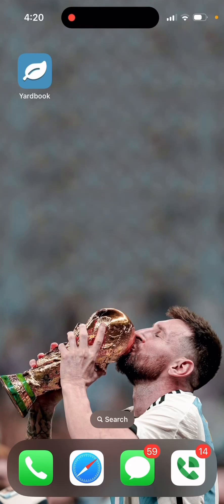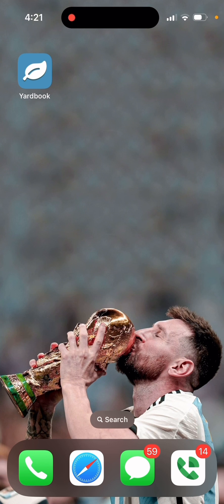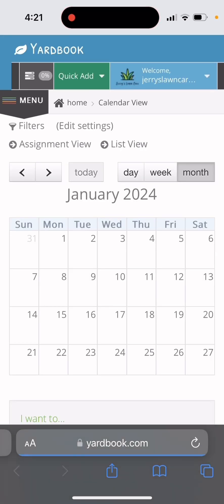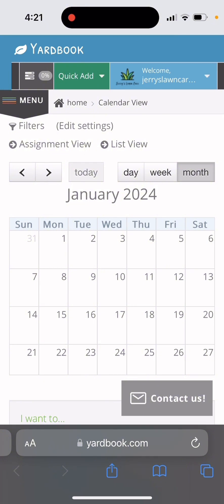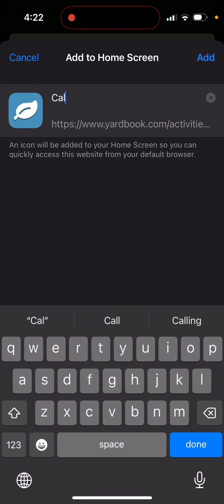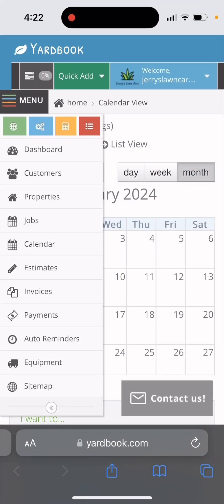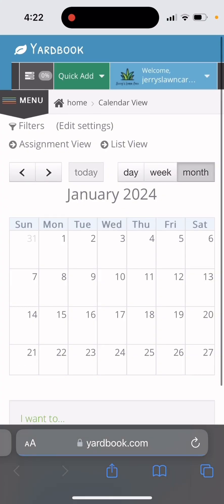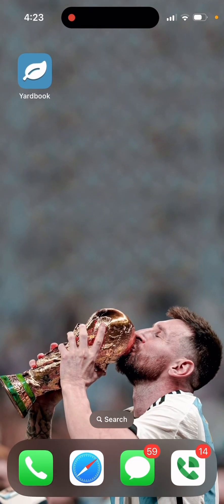How To Get Yardbook App/Bookmark On iPhone!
Here’s a short easy way to create an iPhone app/bookmark for Yardbook. Yardbook does not have an official app yet for iPhone users so this is the best alternative that will make it easier to access the Yardbook mobile site. Hope this is helpful!